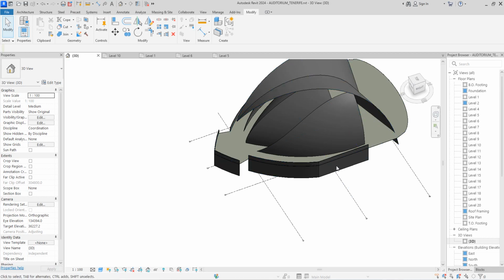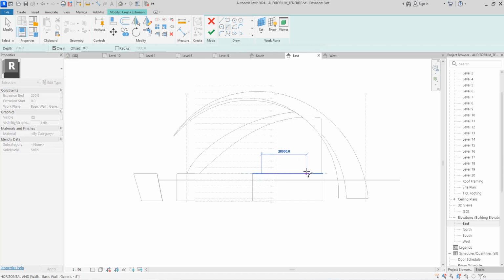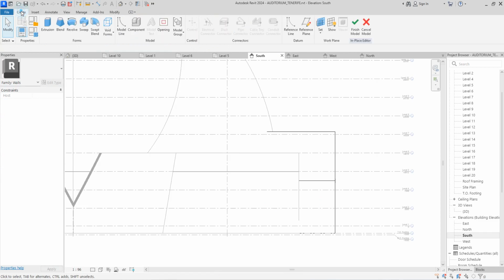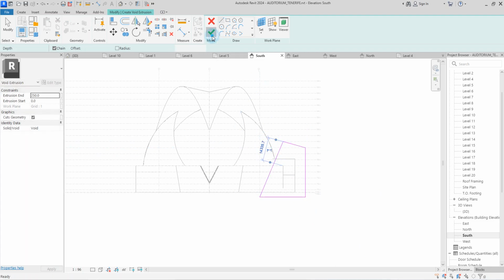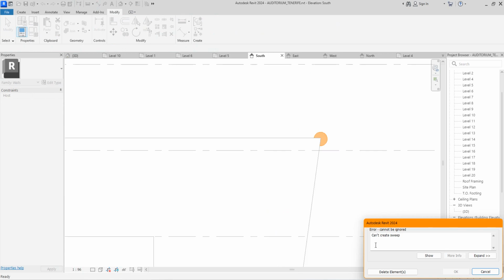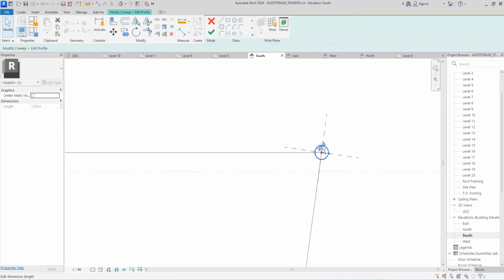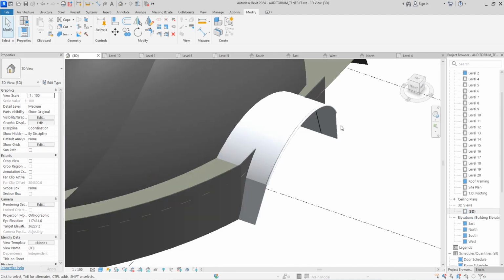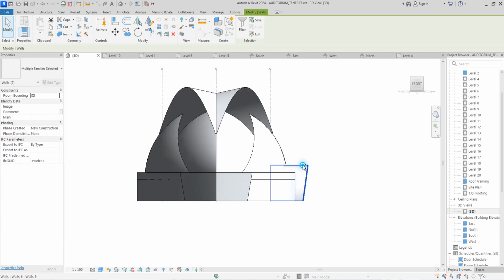REVIT: AUDITORIUM_TENERIFE DESIGN 7 [ ENTRANCE ARCHWAY] @SANTIAGO CALATRAVA